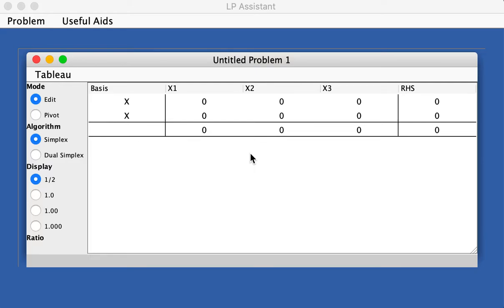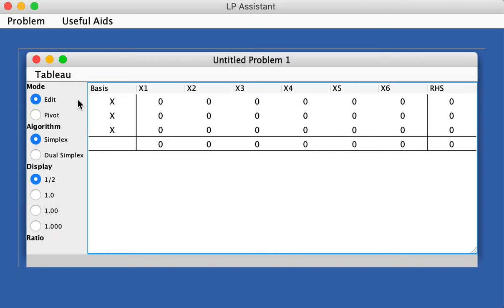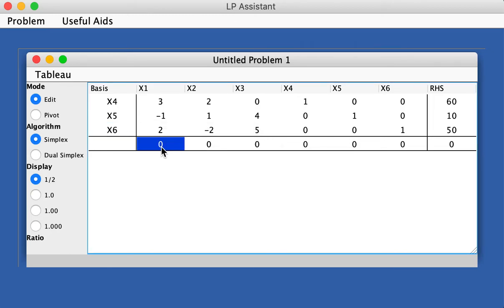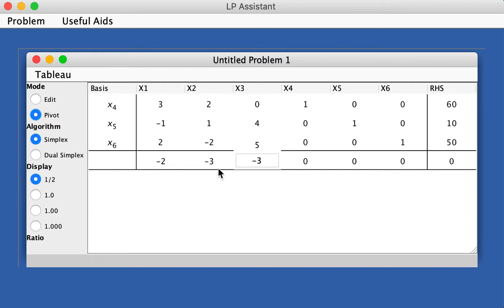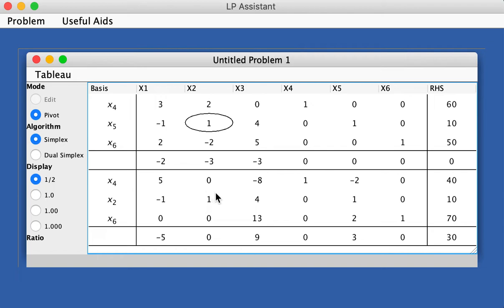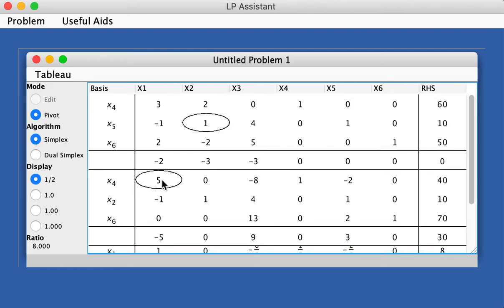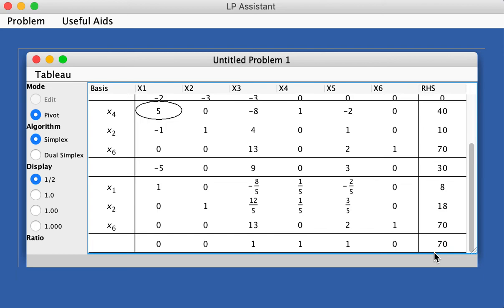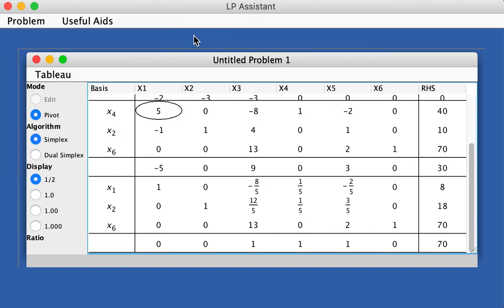V3-16-LPA-v2. Linear Programming. Simplex Tableau, LP Assistant demo, part 2.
Math 484: Linear Programming. Simplex Tableau, LP Assistant demo, part 2.
Wen Shen, 2020, Penn State University